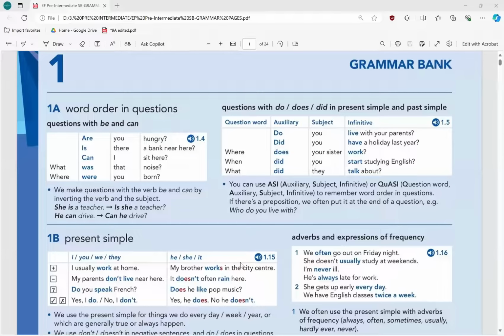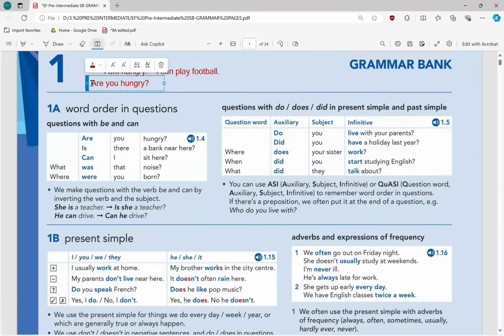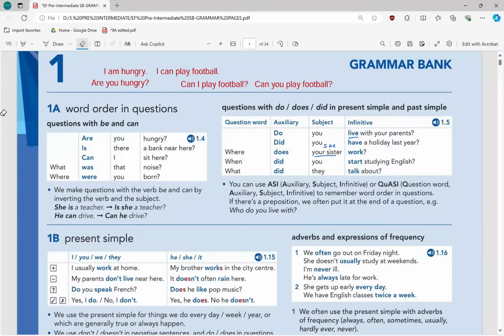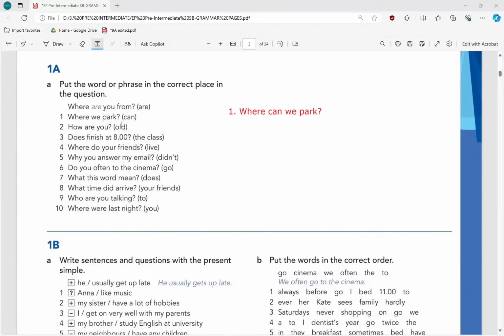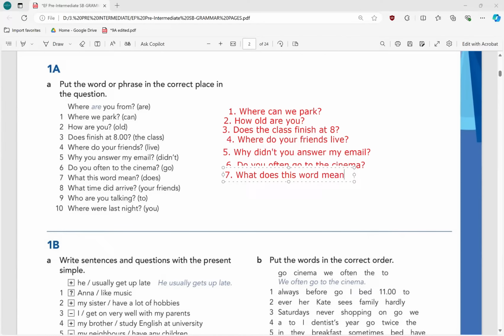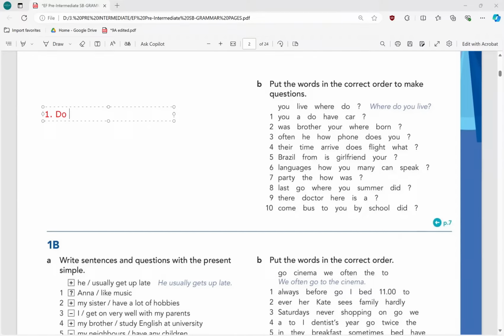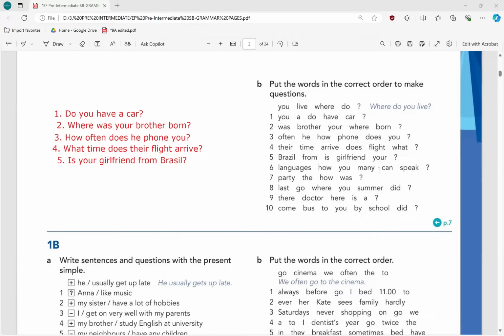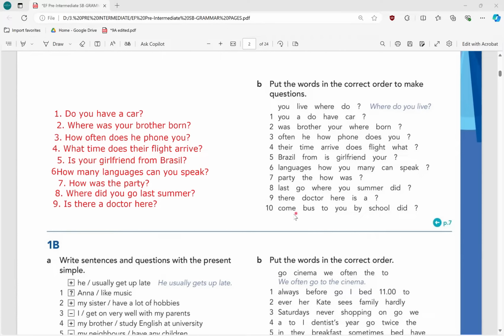English File, Word order in questions + Exercises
English file  pre-intermediate
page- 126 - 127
English grammar